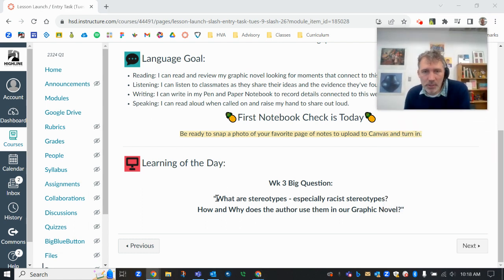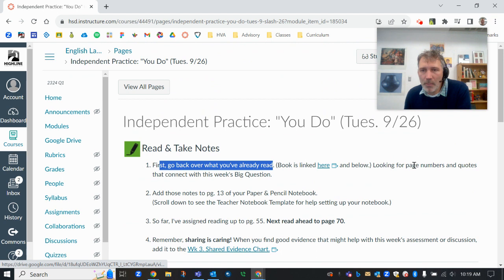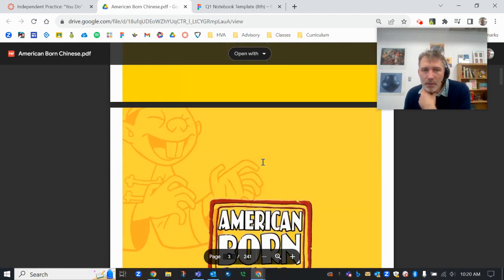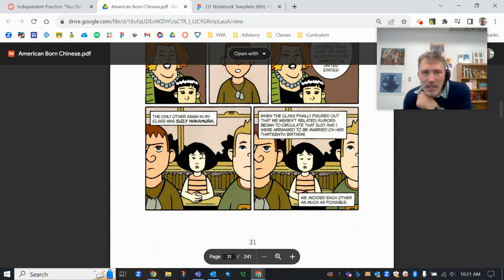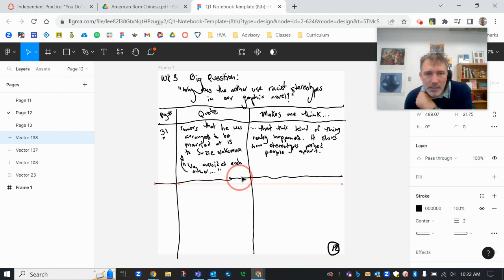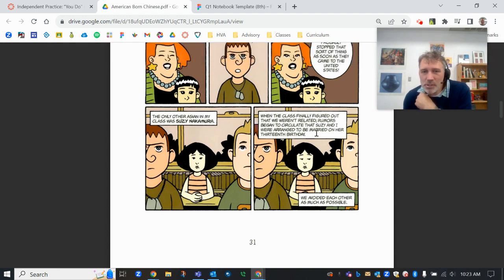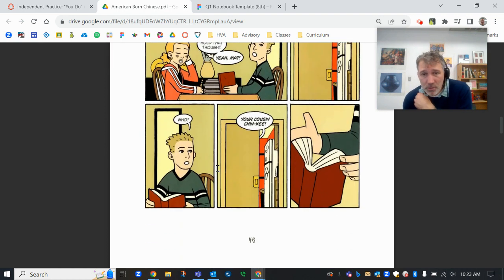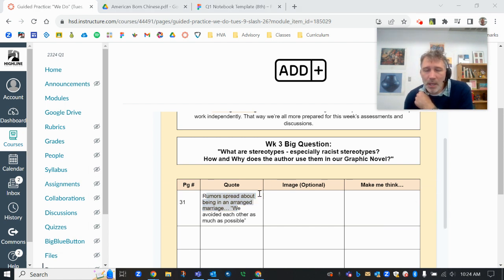Learning of the day (9/26)